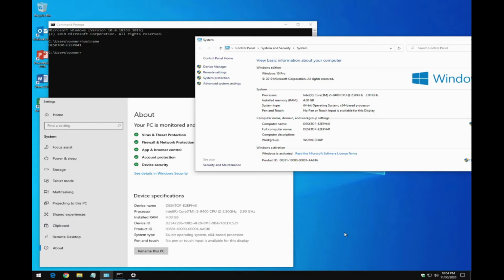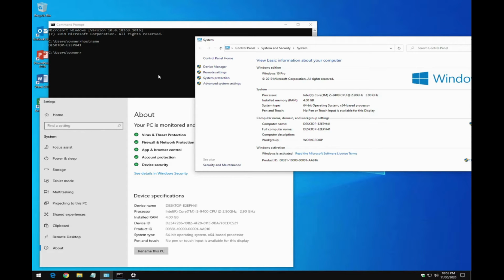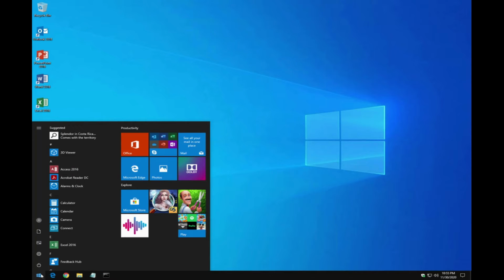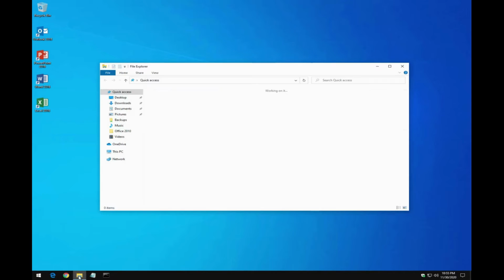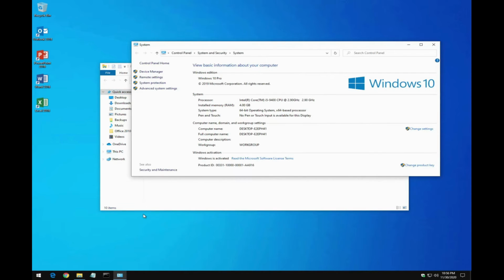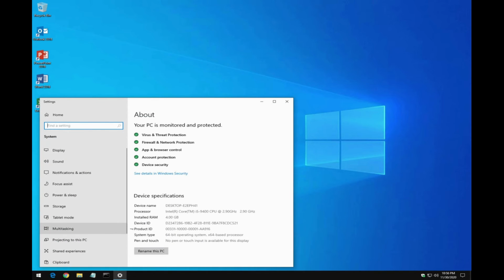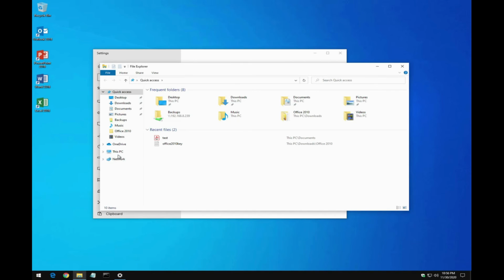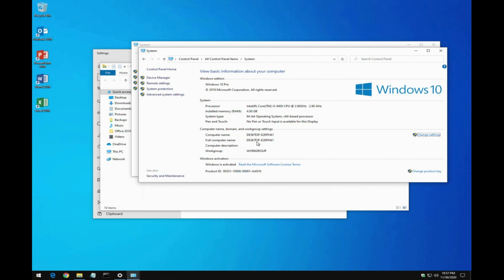How to Find Your Windows Computer Name Using These Methods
In this video I show you how to in multiply ways on how to get your hostname or name of your windows computer.

1. Use Windows Search for Settings then select System and choose the tab About. On the View  Device Name/computer name under the Device specifications.

2. Open cmd and type in hostname

3. Run type in cmd /k hostname

4. Use Windows Search for pcinfo or device name

5. Open windows explorer and right click on Computer or This PC then choose Properties.